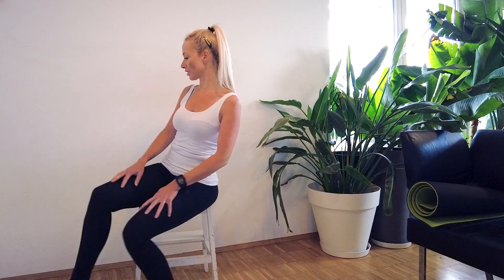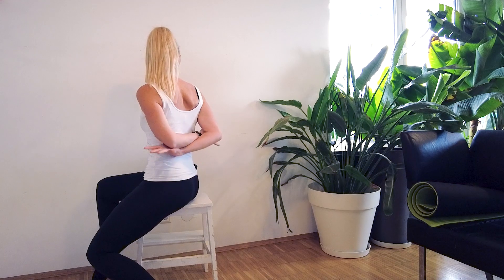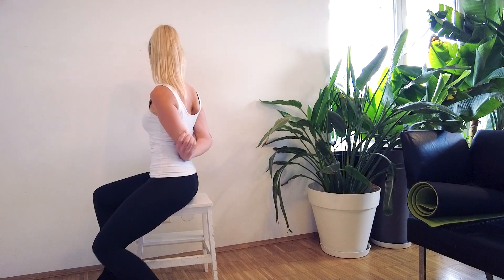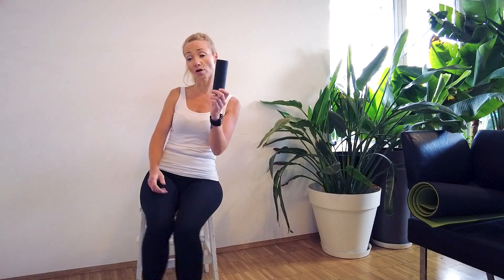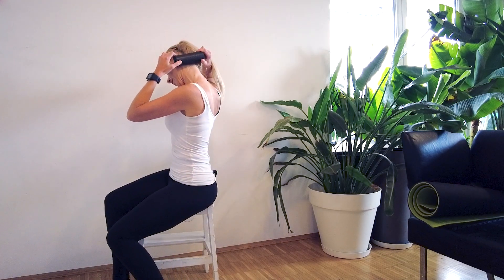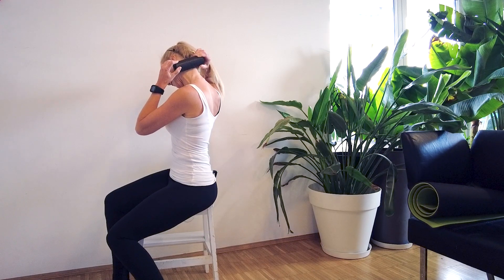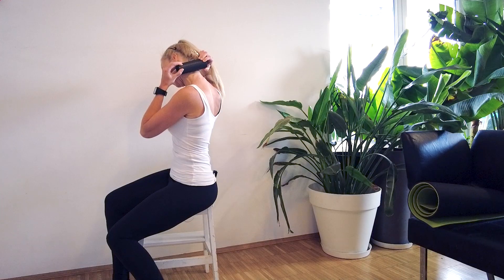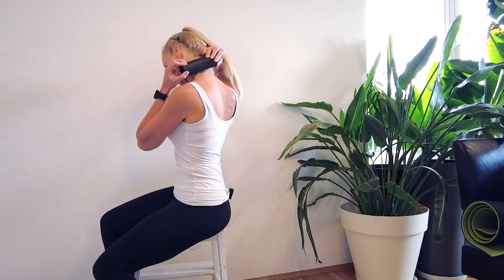Fix Your Neck Pain Including Headaches | Easy Exercises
Neck pain is caused by poor posture, osteoarthritis, spine and disk degeneration, spinal stenosis, muscle strain, or trauma. General movement, stretching exercises, warm or cold patches, and good old-fashioned massage are the general methods that are still working very well by releasing the pain. In this video, I'm going to show you how you can release muscle tension and neck pain if you implement daily stretching into your routine.

FitInMobility gives you the advanced and proven therapeutic techniques you can implement and use in your daily life. The main purpose is to achieve a better quality of life through higher mobility and pain reduction.

Don't use this content as a replacement for treatment and advice given by your doctor's health care provider. As always, it is best to consult personally with your medical healthcare provider for a personalized treatment plan to address your specific issues. Consult with your doctor or healthcare professional before doing anything showcased in this content.

By watching this video/content, you agree to indemnify and hold harmless FitInMobility (and its partners/representatives) for any and all losses, injuries, or damages resulting from any and all claims that arise from your use or misuse of this content. FitInMobility makes no representations about the accuracy or suitability of this content.

Please use the content at your own risk